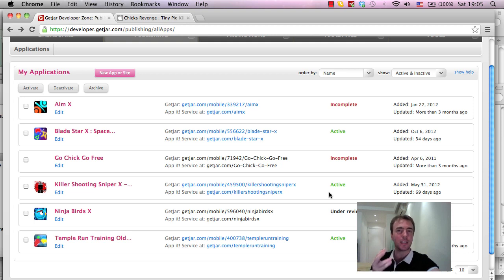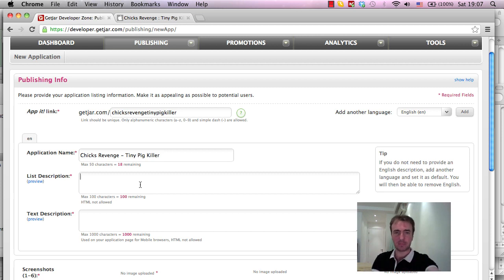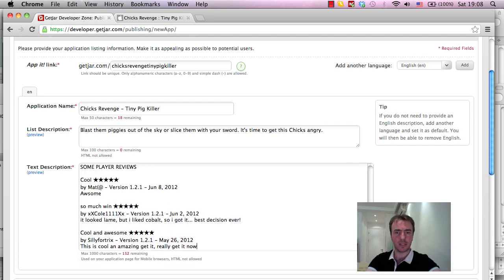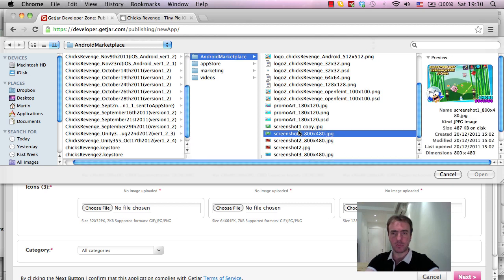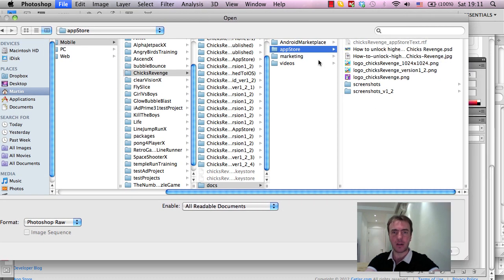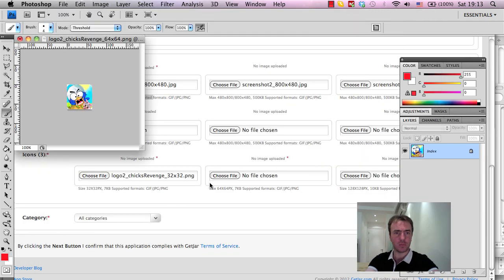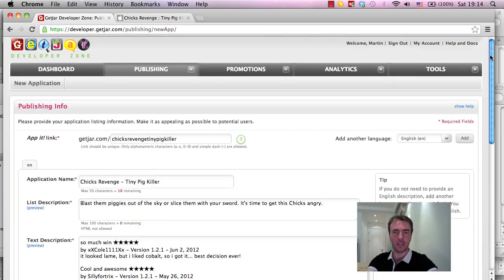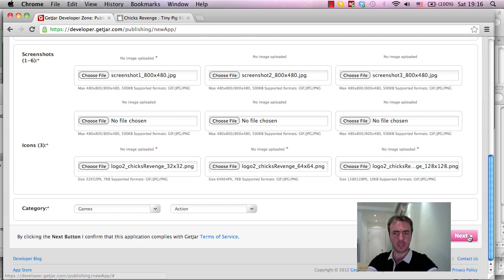Part 1 - How to upload an Android game to the Get Jar Android market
Hi all. This is a quick video tutorial on how to upload your game to the Get Jar Android market place. As an indie game developer it's very important to have your game published in multiple markets to increase exposure and get more downloads. This is more true than ever with the increasing number of games and apps being published each day. Competition is fierce and so staying above the crowd is super important.

Getting your game on to Get Jar should give you that little extra boost.

Happy Developing :)
Martin